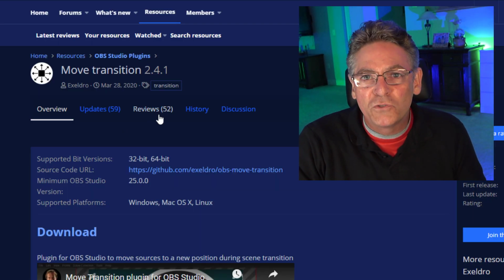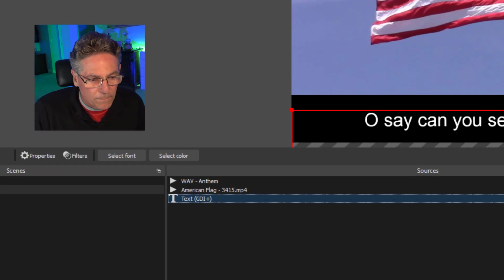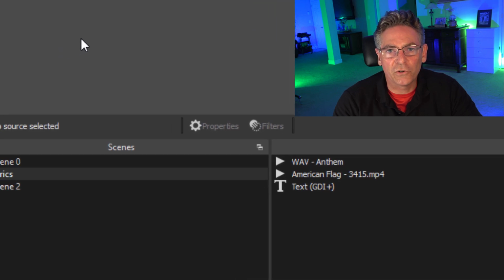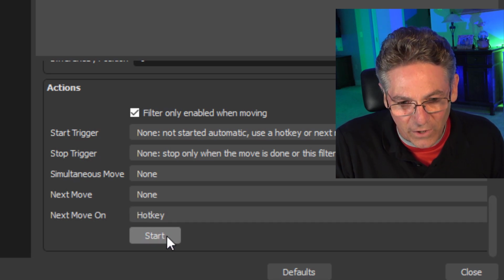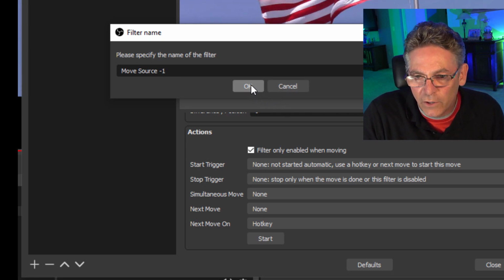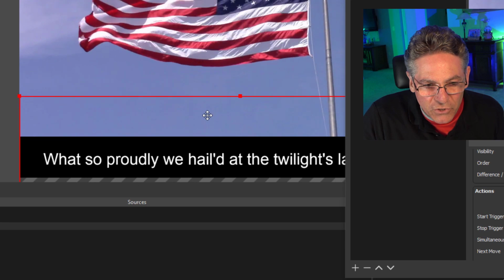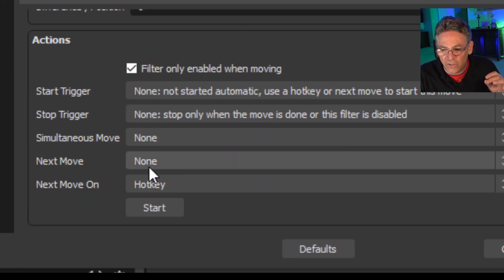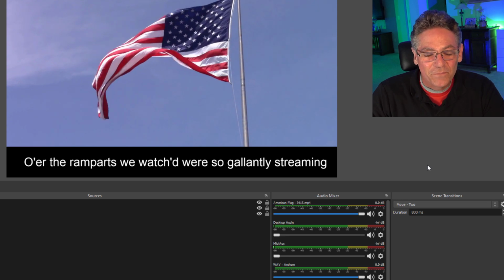How To Display Lyrics & Scripture On Your Live Stream In OBS - With The Move Transition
Scott explains how to display lyrics & scripture on your live stream in OBS.  This method is different than other methods because we will be using the Move Transition plugin. Click SHOW MORE for more help.

MORE HELP ON WAYS TO SCROLL TEXT FOR SCRIPTURE, VERSE, LYRICS, & MORE

The Move Transition Plugin is Scott's favorite.  Not only can it provide amazing transitions but it also is a music visualizer.

Using Google Slides - BENEFIT - Ease of Use & Cool Animations

LUA Script Method - BENEFIT Line Breaks Not Needed, The Script Does It 4 You

0:00 Intro
0:39 Scrolling Lyrics Demo
1:47 Download and Install Instructions
2:25 OBS Studio Source Setup
3:30 Setting up The Text Movement
7:02 Setting up the Hotkeys
8:04 Assigning keys in Hotkey settings
8:25 Testing the Hotkeys

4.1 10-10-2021